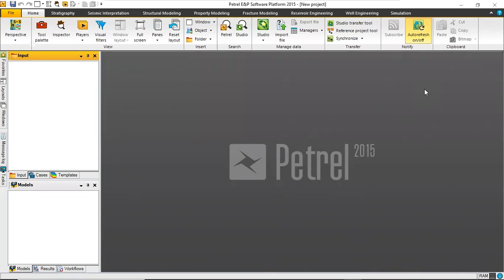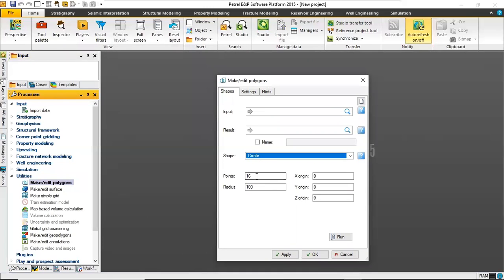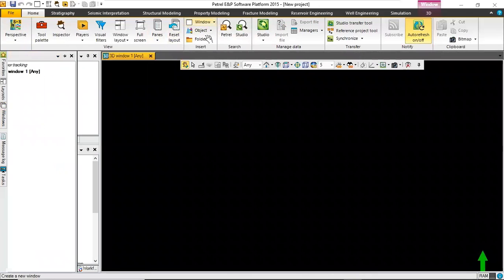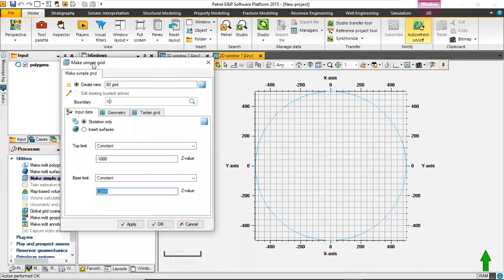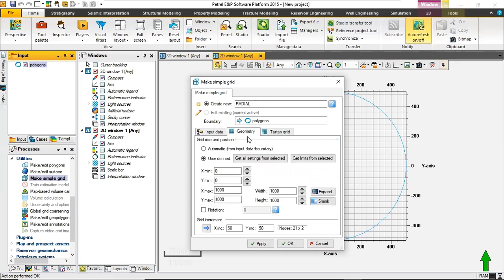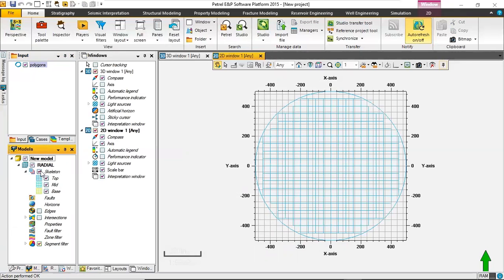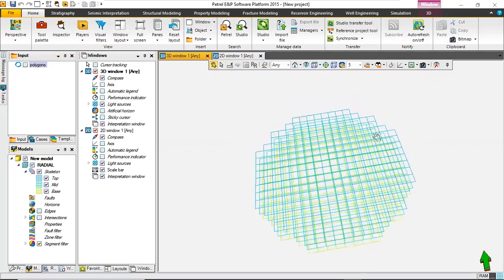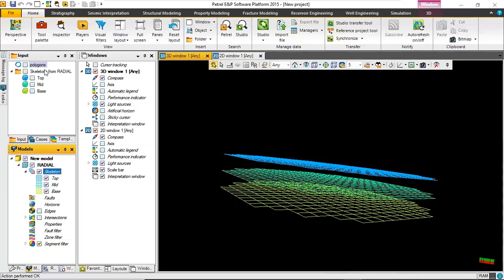Petrel Tutorial 6: Circular Polygon and Skeleton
Radial Reservoir in Petrel